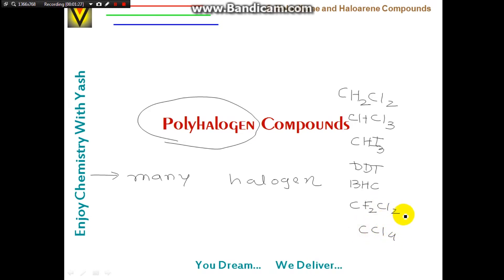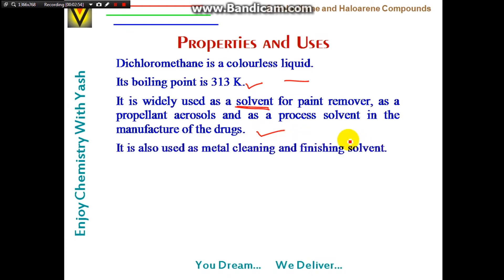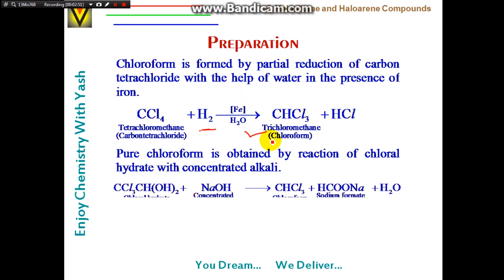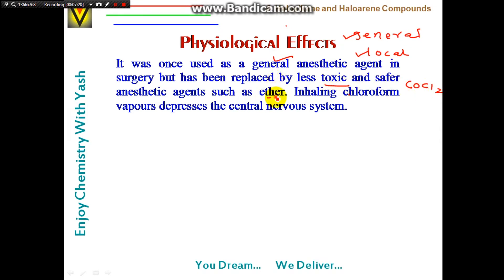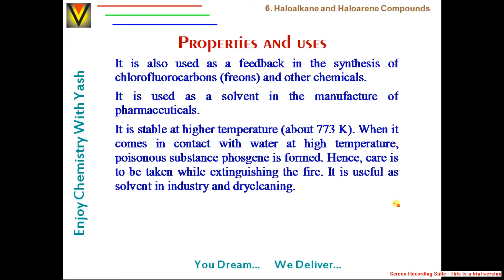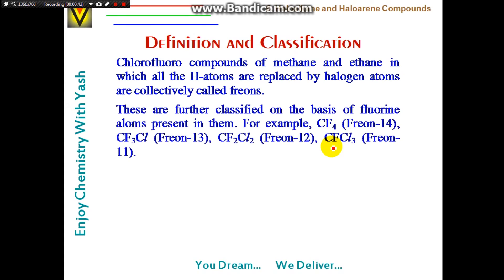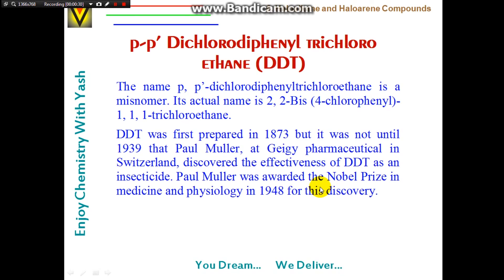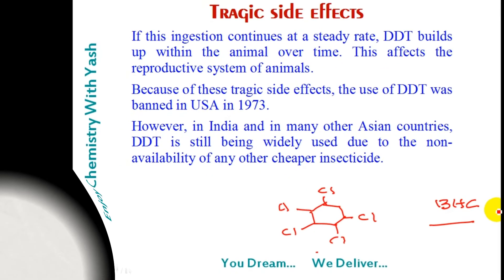POLYHALOGEN COMPOUNDS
Hi